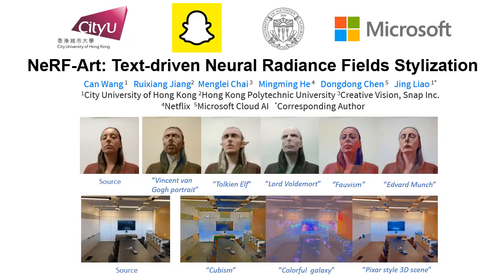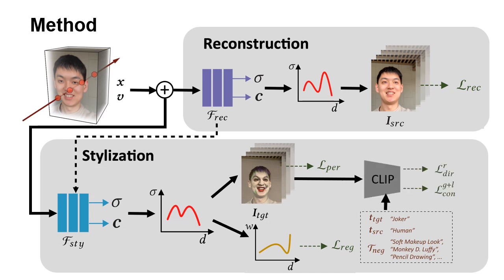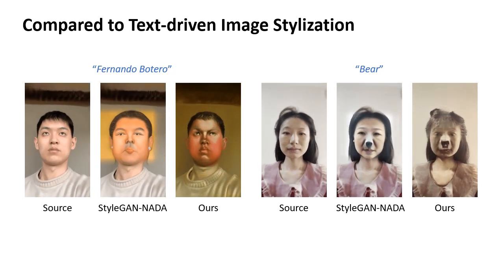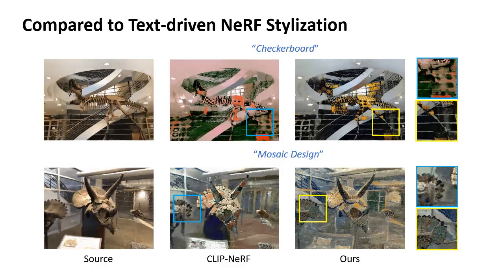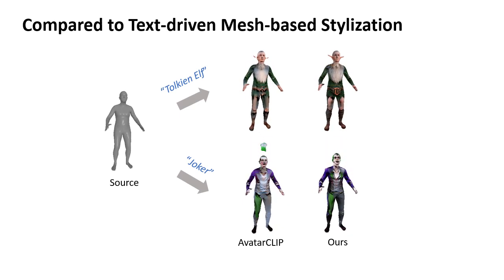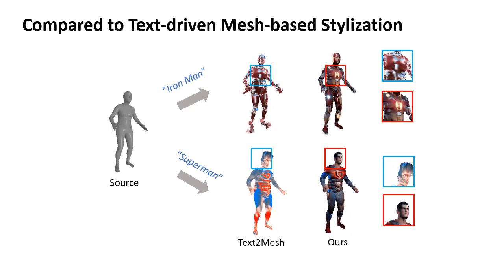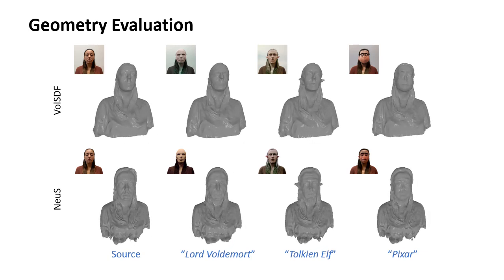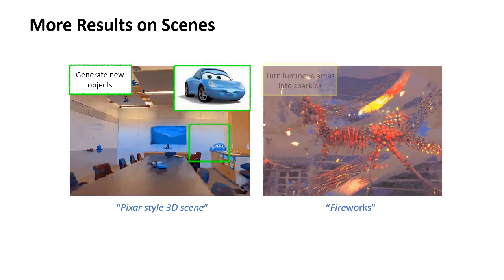NeRF-Art: Text-Driven Neural Radiance Fields Stylization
As a powerful representation of 3D scenes, the neural radiance field (NeRF) enables high-quality novel view synthesis from
multi-view images. Stylizing NeRF, however, remains challenging, especially on simulating a text-guided style with both the appearance
and the geometry altered simultaneously. In this paper, we present NeRF-Art, a text-guided NeRF stylization approach that
manipulates the style of a pre-trained NeRF model with a simple text prompt. Unlike previous approaches that either lack sufficient
geometry deformations and texture details or require meshes to guide the stylization, our method can shift a 3D scene to the target
style characterized by desired geometry and appearance variations without any mesh guidance. This is achieved by introducing a
novel global-local contrastive learning strategy, combined with the directional constraint to simultaneously control both the trajectory
and the strength of the target style. Moreover, we adopt a weight regularization method to effectively suppress cloudy artifacts and
geometry noises which arise easily when the density field is transformed during geometry stylization. Through extensive experiments
on various styles, we demonstrate that our method is effective and robust regarding both single-view stylization quality and cross-view
consistency.